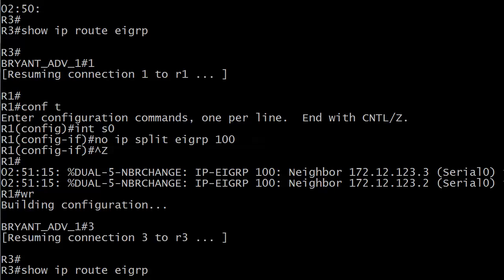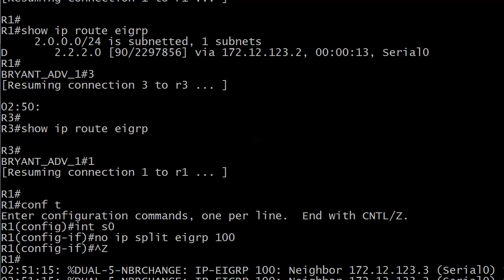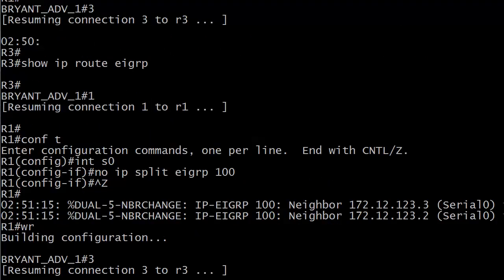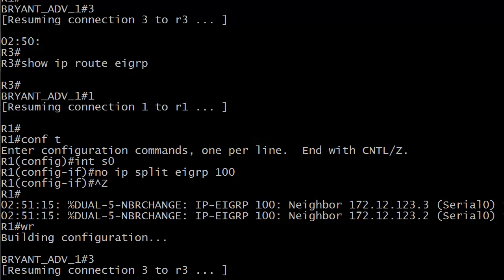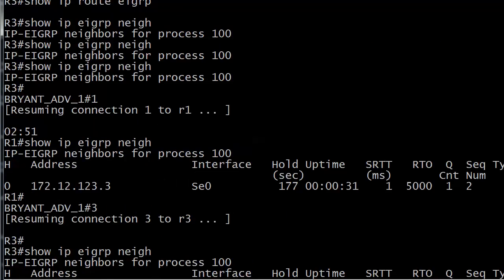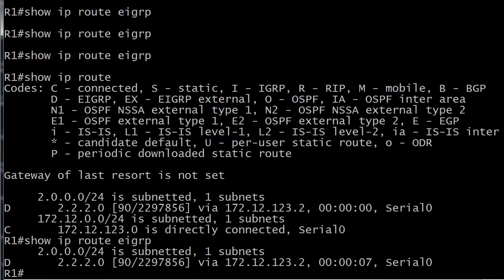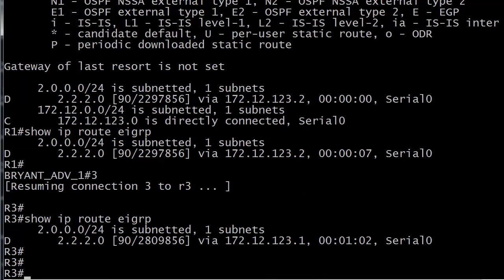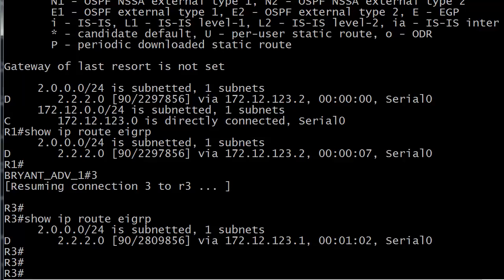377 Split Horizon Visual